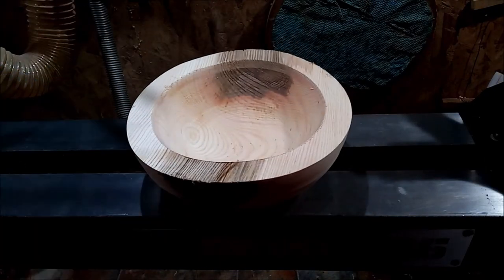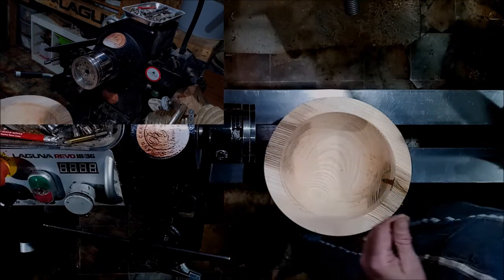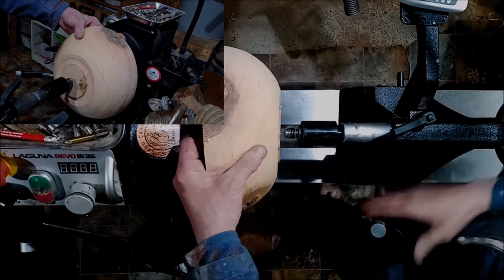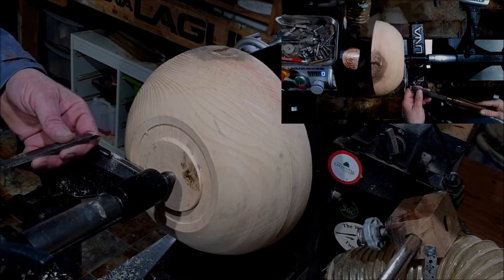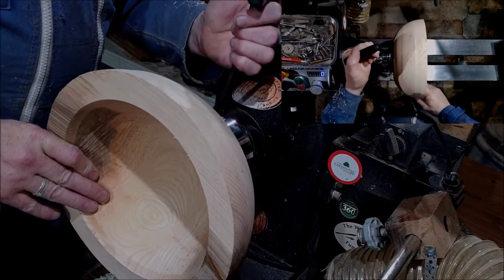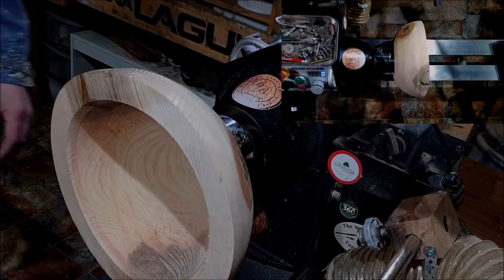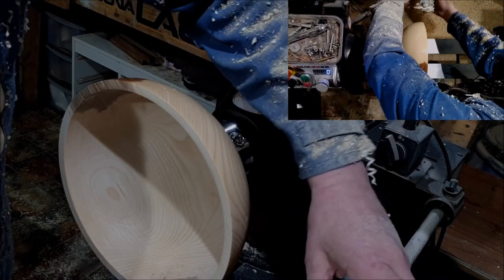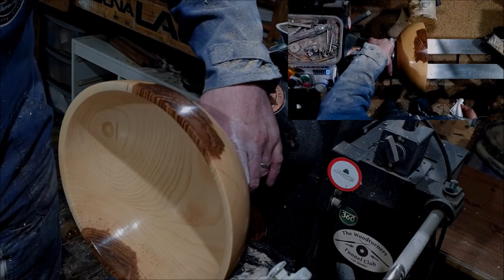Finish Turning an Olive Ash bowl / wood turning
Olive Ash can be stunning especially in a balanced bowl.The piece I had was a little strange in its markings as it was quite pale with the exception of a dark heartwood. In this video I woodturn to finish a stunning Olive Ash bowl and answer a question on pull cutting. This weeks Yorkshire Grit bit is a few things to do when you visit Ireland that may not be on the tourist maps.

Shay.

bbturning, Irish woodturning, Irish wood turning